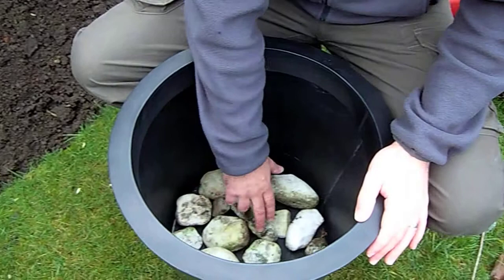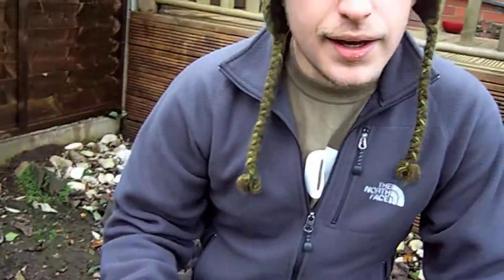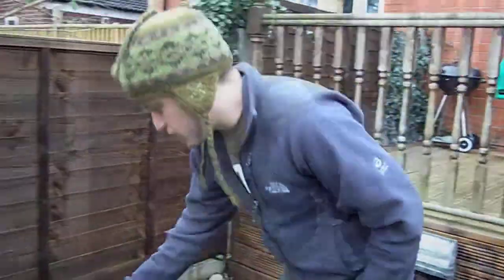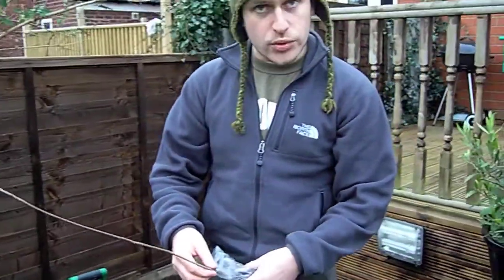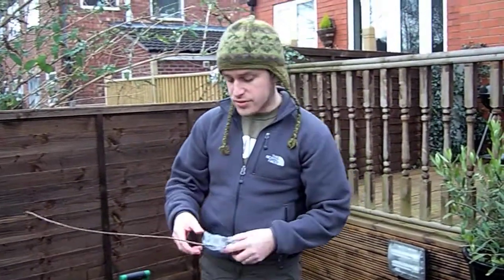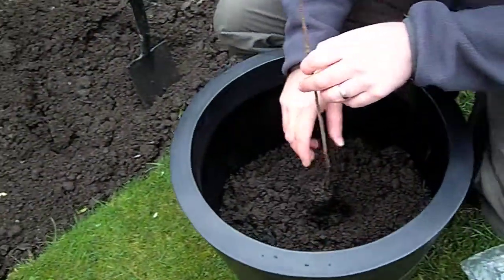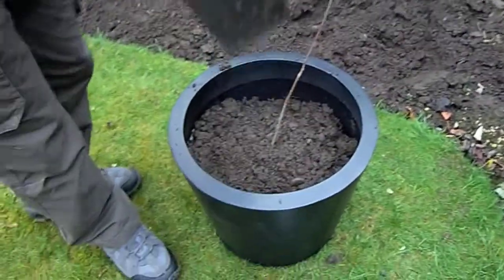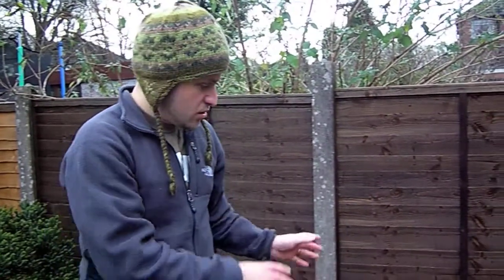How To Re-Pot a Native Tree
Learn how to plant a native tree into a pot with Gareth from Tree2mydoor. In this clip, Gareth wears a silly hat and plants a native Rowan tree into a large pot. First make sure that the pot has drainage holes, before adding a layer of stones to help with drainage. Add a layer of garden topsoil before carefully setting in a tree sapling and filling the area around it with soil until the plug is slightly covered. Add a little water and you have planted a native tree into a pot where it can live happily for years to come.

Find our selection of native trees by visiting and if you would like to send a Rowan Tree as a gift then head over